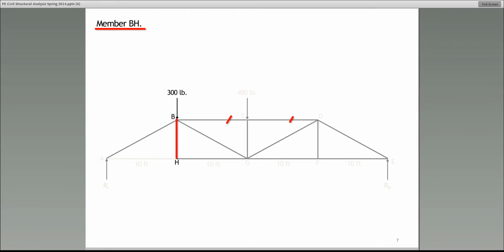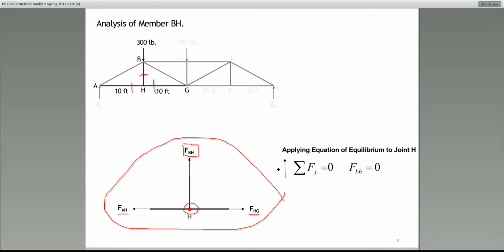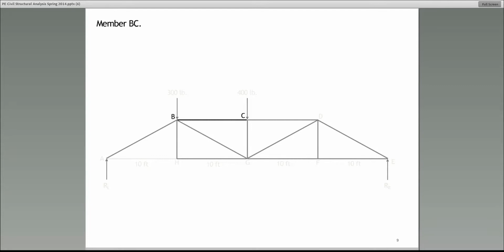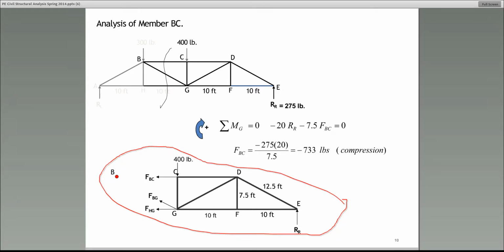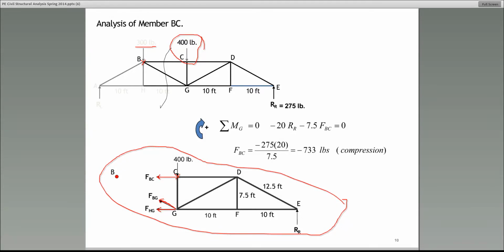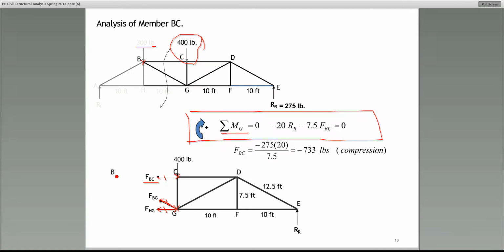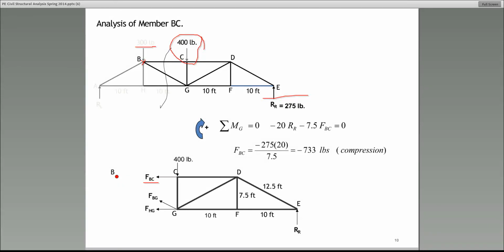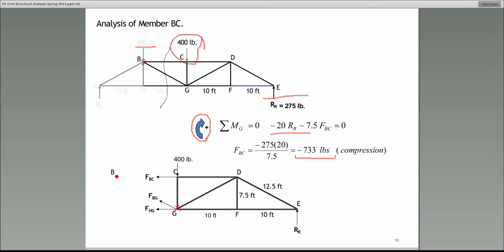structure analysis guide for professional engineers part 3